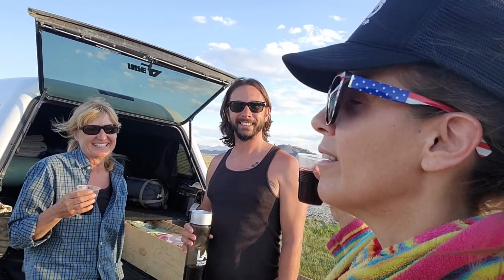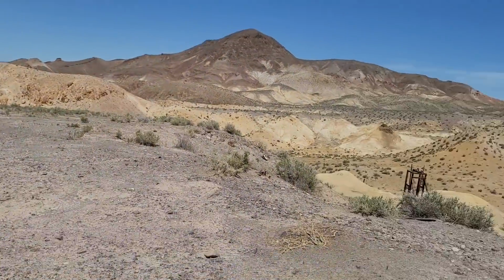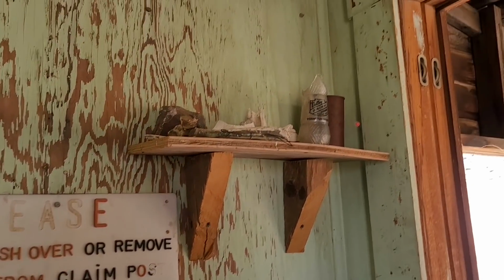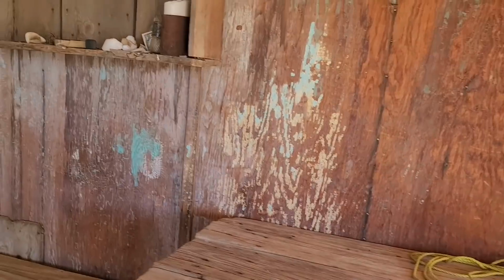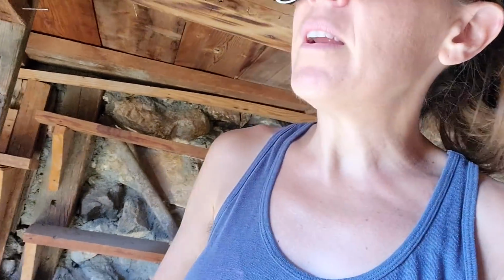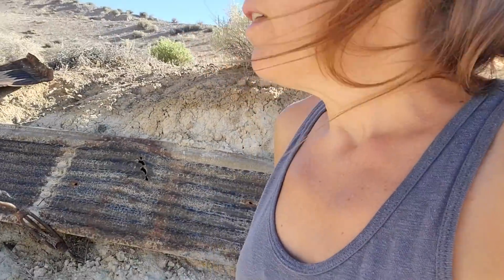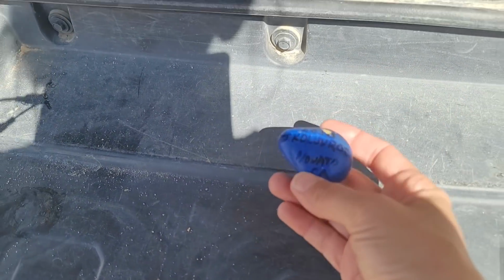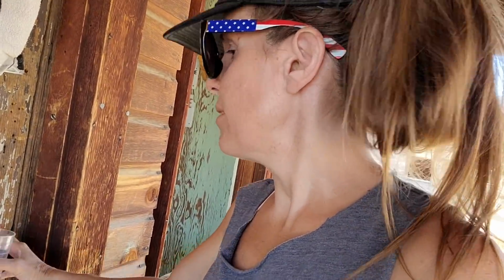#542 Spending the Night in a High Desert Ghost Town Mining Camp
Date of Adventure: 5/17 - 5/19/21

Revisiting a favorite hot spring, then exploring a nearby abandoned mining camp from the 1940s that has been partially restored by a local Boy Scout troop, with my friends Steve and Andrea from A Pin in the Atlas YouTube channel.

wonderhussy, wonder hussy, wonder hussey, wonder hussie